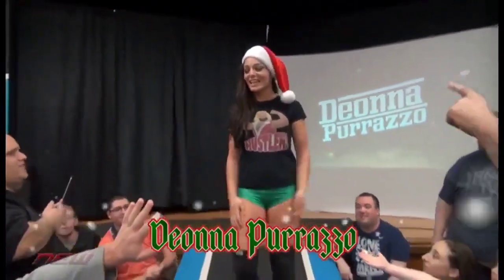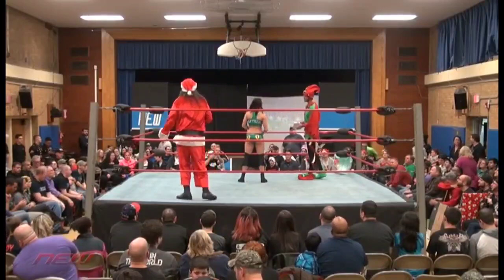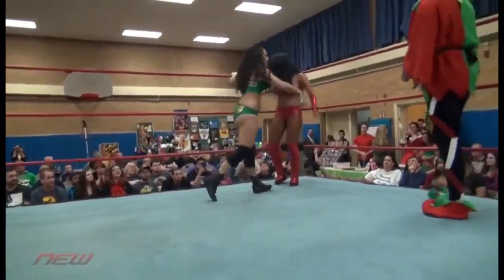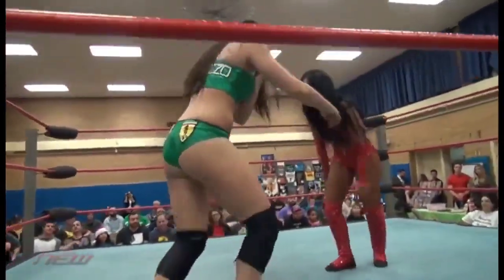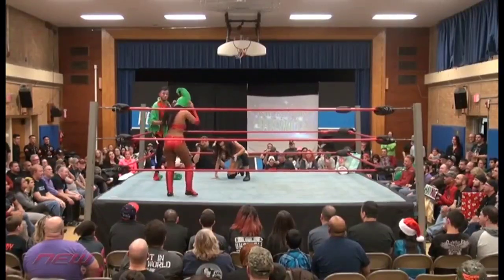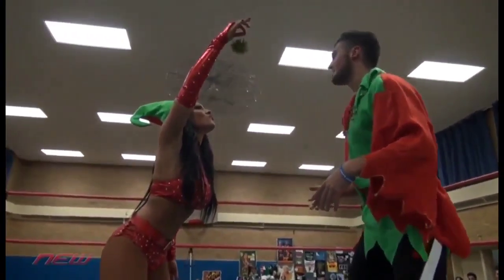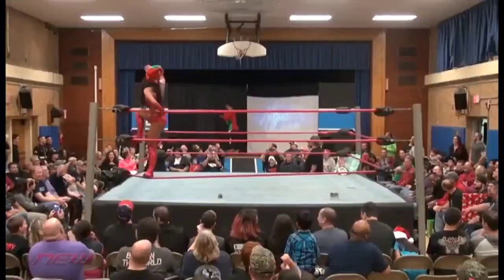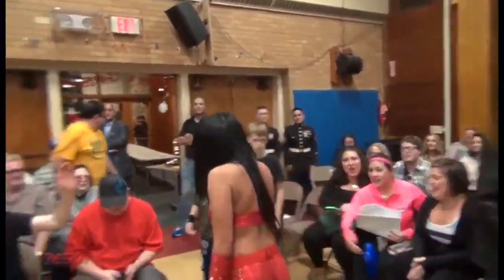Mandy Leon vs. Deonna Purrazzo